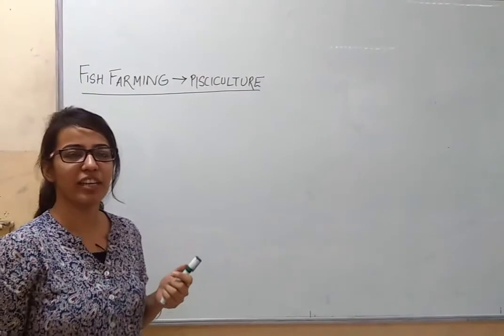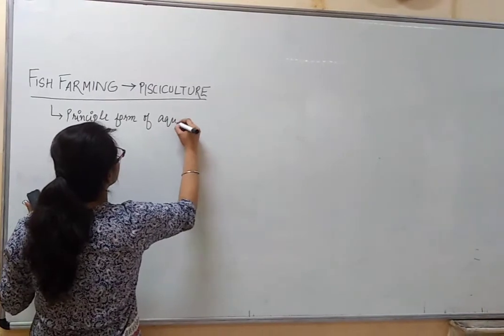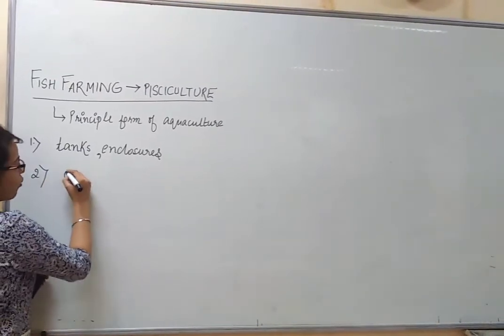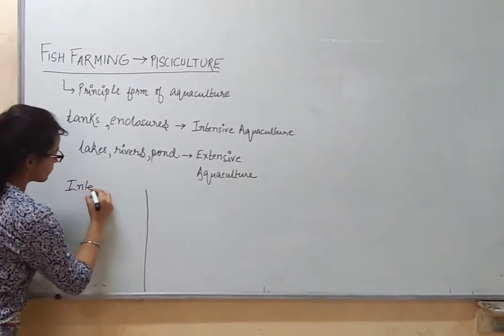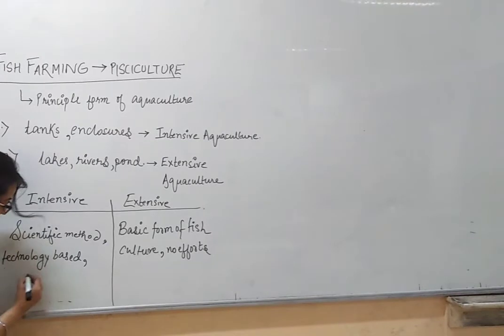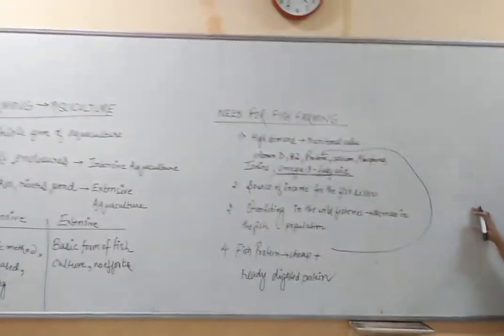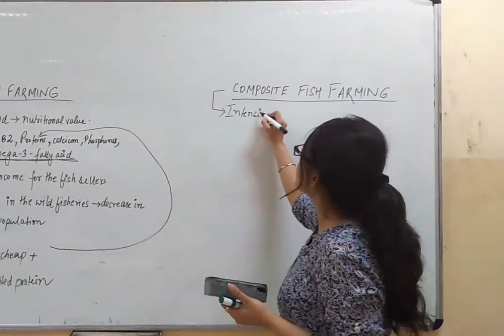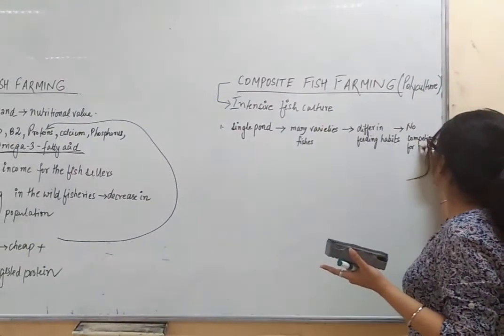Pisciculture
Pisciculture is a form of aquaculture.Aquaculture includes culturing of aquatic animals and plants like shrimps,prawn,lobsters and fishes while pisciculture is culturing of fishes only.
Both of these forms have lead to increased production and Blue Revolution.

Freshwater fishes - catla,rohu,singhala,calbasu,mrigal
Marine fishes -
hilsa,sardine,mackerel,pomphret,bombay duck,salmon